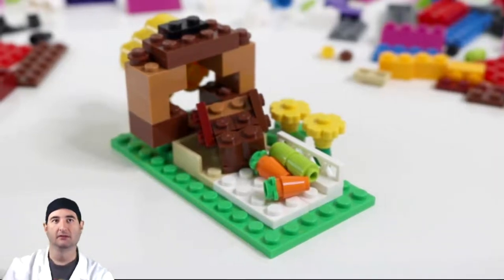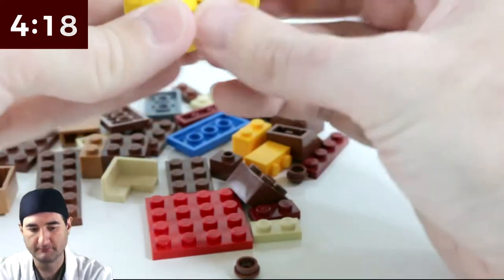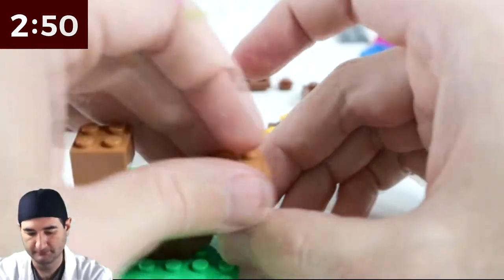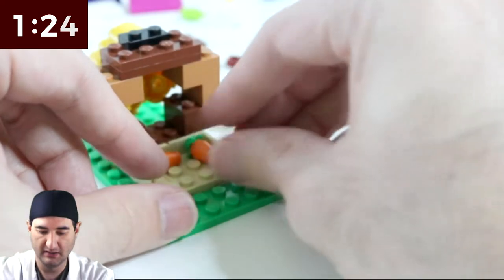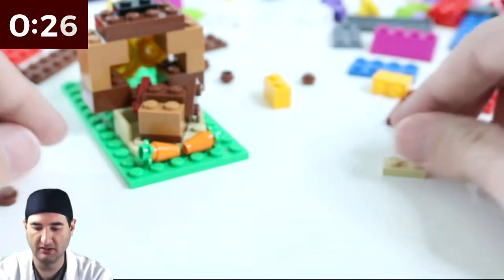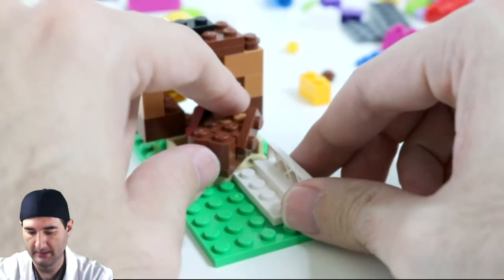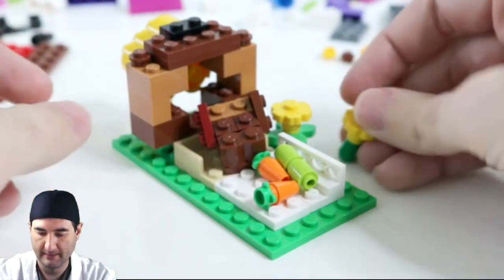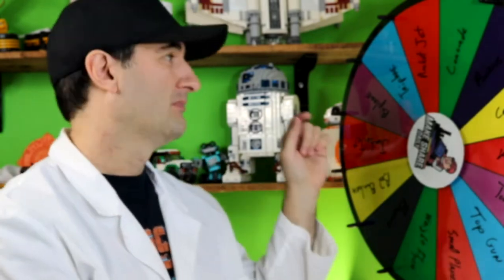Lego CORNUCOPIA - LEGO MOC in 5-Minute Challenge Thanksgiving Week DIY